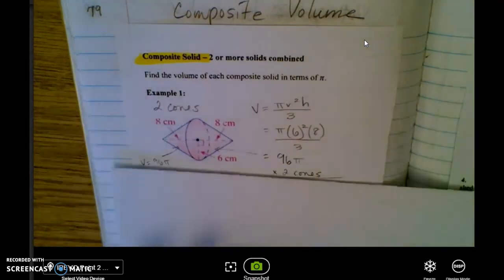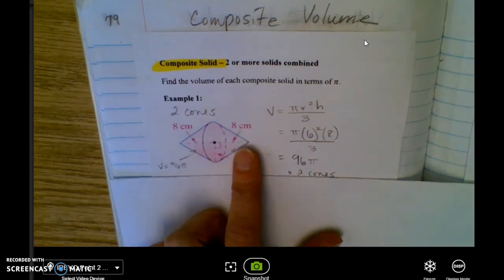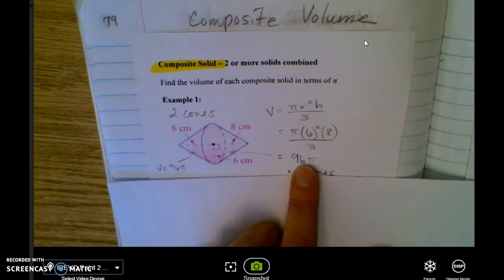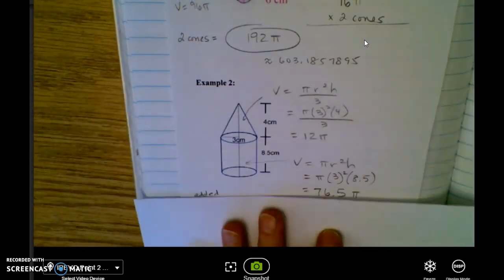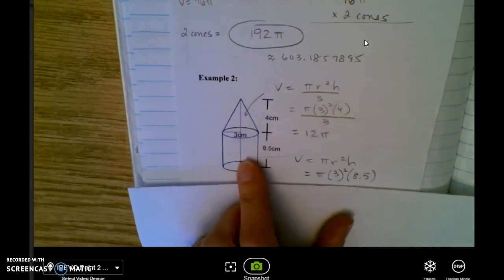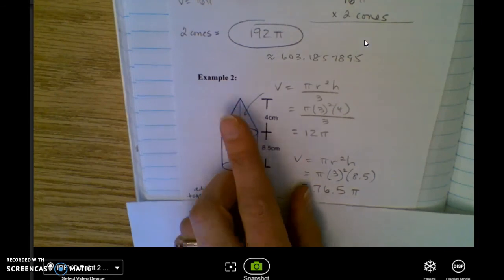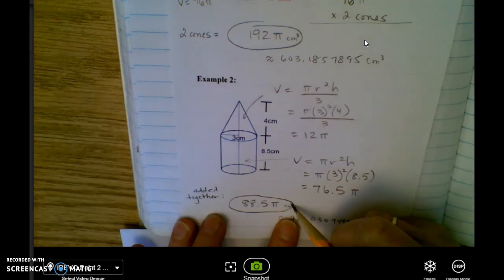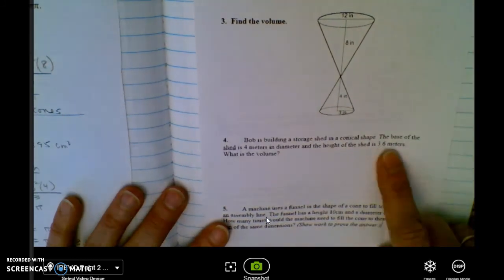Composite Volume video #1